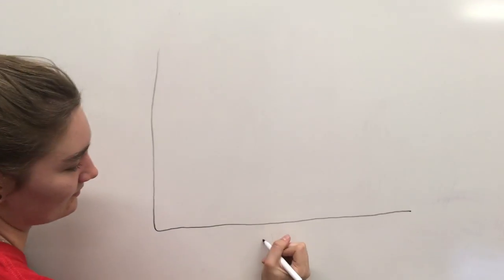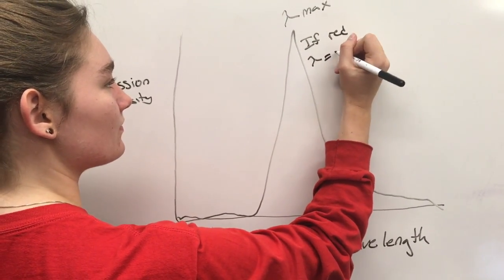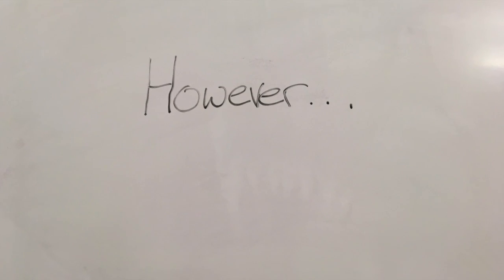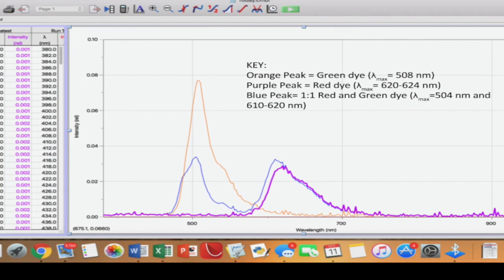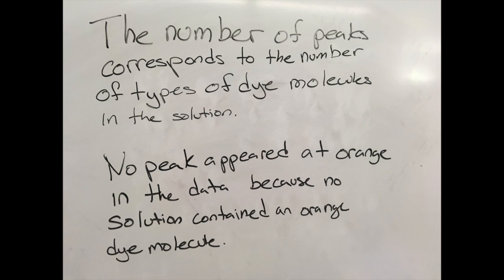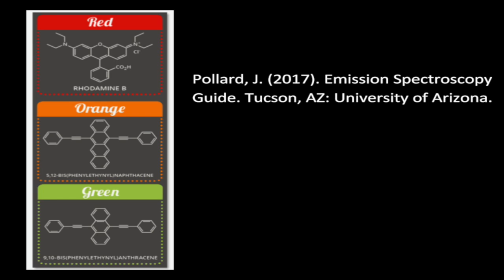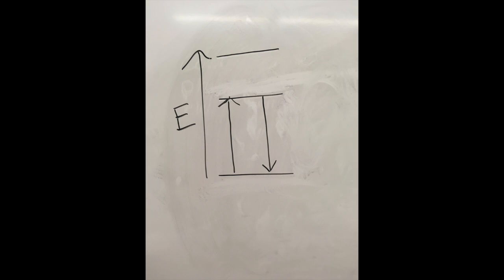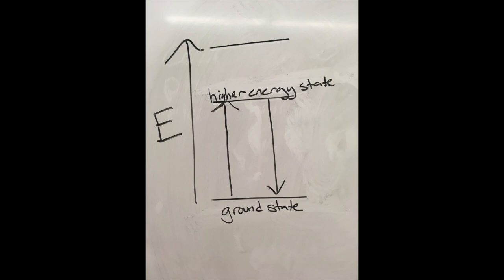Team bumblebee segment 1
This video is about photons